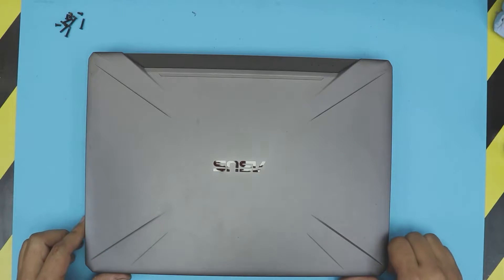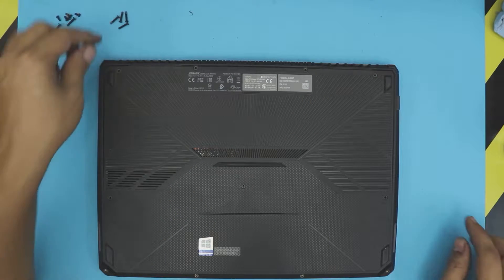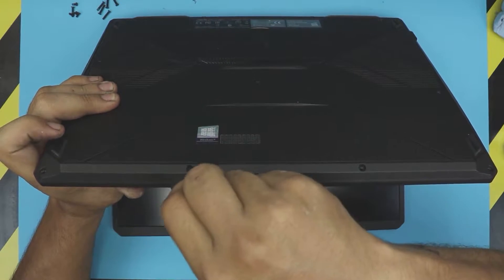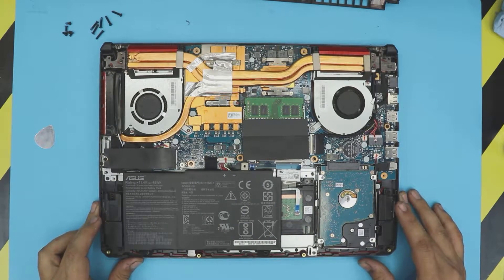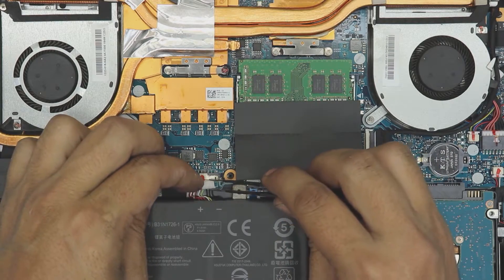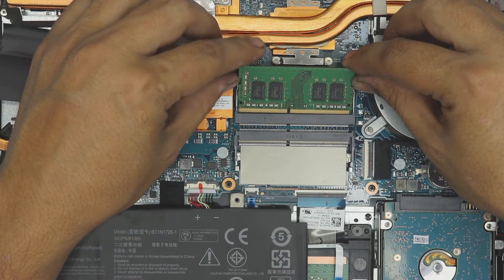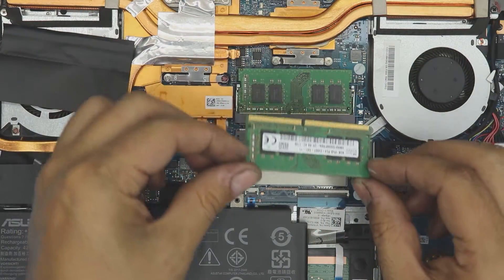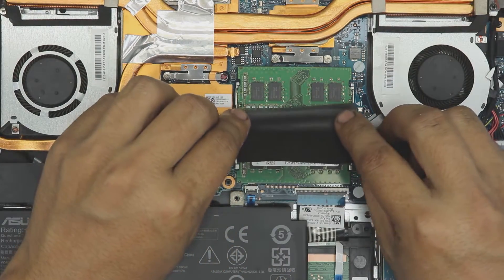How to Upgrade RAM on ASUS TUF FX505D for Better Gaming Performance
Learn how to easily upgrade the RAM on your ASUS TUF FX505D laptop and boost your gaming and multitasking performance. Find out the best compatible RAM options and installation tips. Don't miss this quick guide to make your laptop faster!
🔵 compatible RAM 32GB
🔵 compatible RAM 16GB

› Bitcoin: 1Gc6ekScTjvcnSHoFGvu7nbBo3cyYzfsAL
› Ether (ETH): 0x9dd9F855DAE0586980Ef7786E53e4E275BdC6985
› Litecoin (LTC): LTFQ14vaan4Fc3QqW3cn4NnWV7cvgrXWhk
› Bitcoin cash (BCH): qp4mecuy2q2rqvctdpuv5m0m05y6r8g64c3a48gf78
› TrueUSD (TUSD): 0x9dd9F855DAE0586980Ef7786E53e4E275BdC6985
› XRP (ripple) : rNBVHSfb3iZXYaWm491zVBzYfaxnNnAoCs
› Doge coin: DGspV9CkUqYJUb4ygNVz4aekmgmq5i12Pe